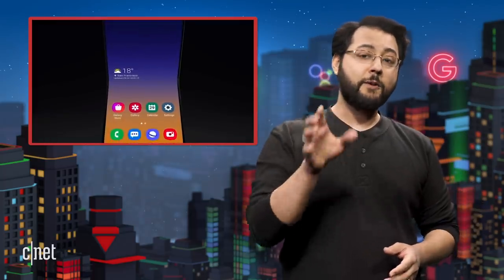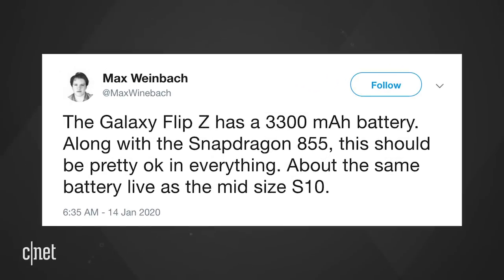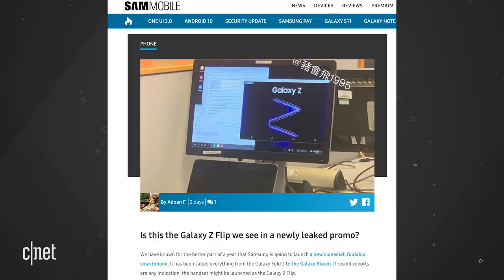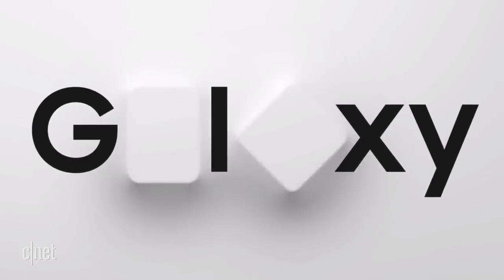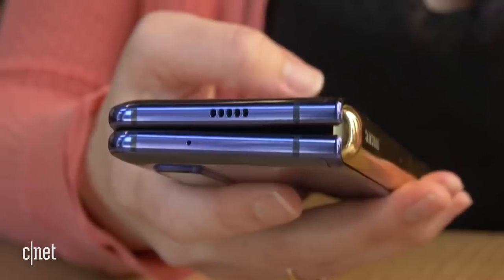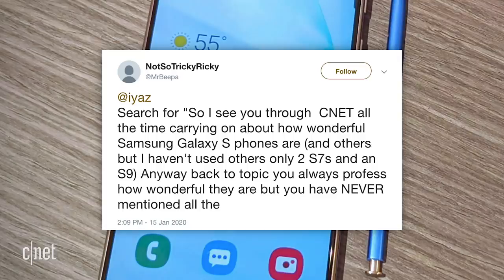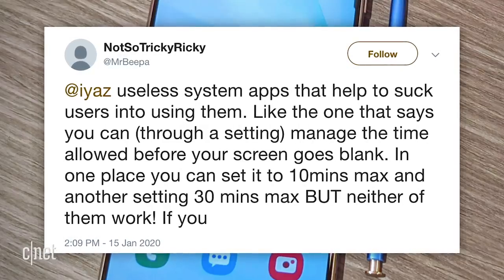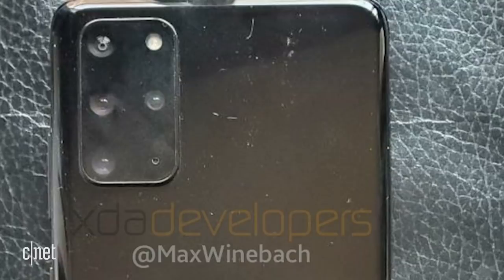Samsung Galaxy Z Flip details are all over the place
Almost everything about the Galaxy Z Flip has leaked online. We're talking screen size, cameras, processors and even pictures of Samsung's upcoming foldable phone.